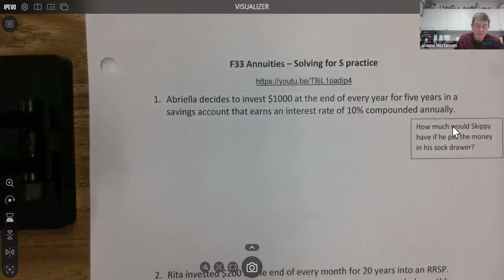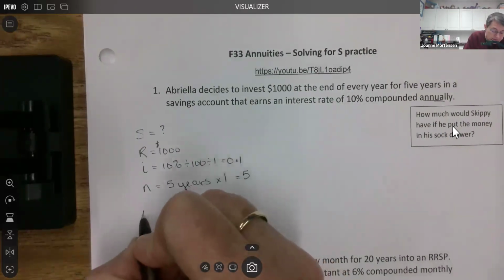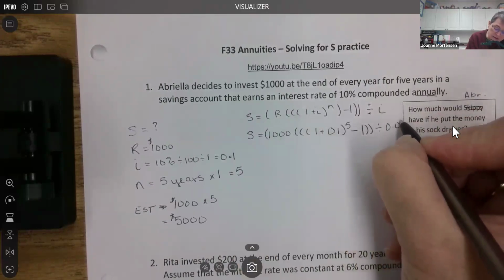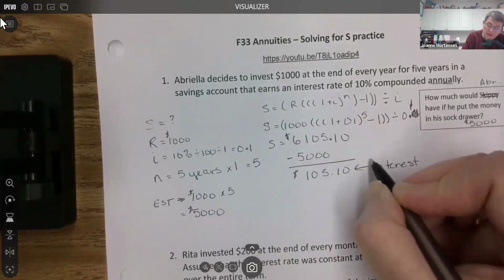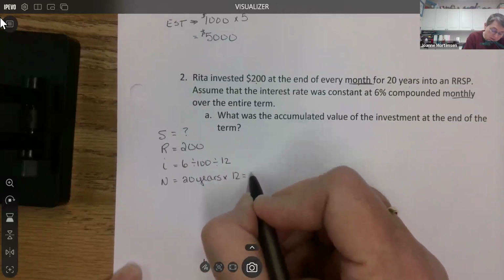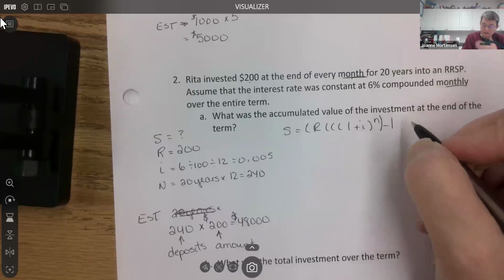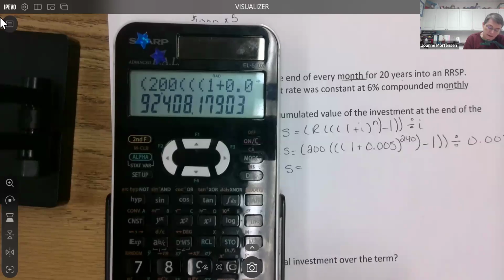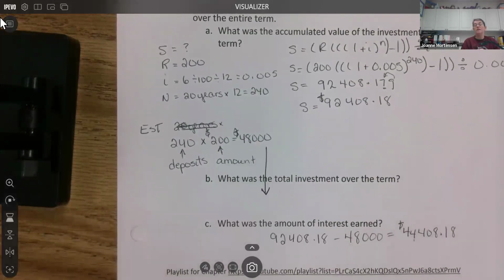New F33 Annuities solve for S2